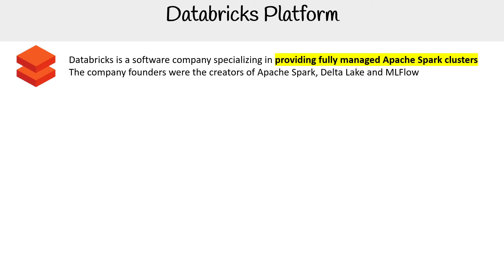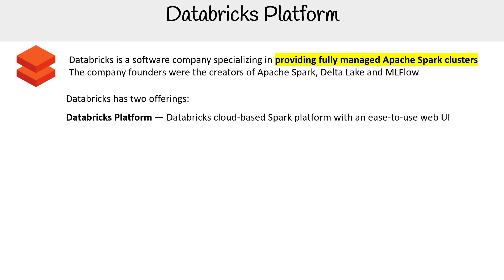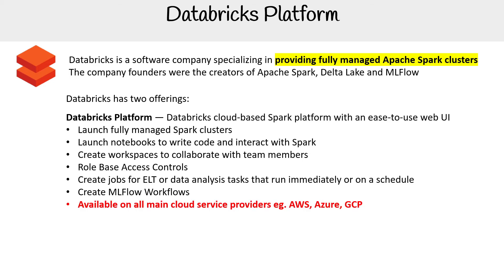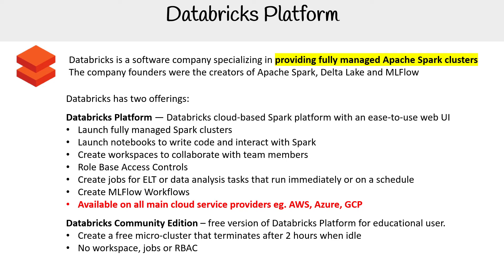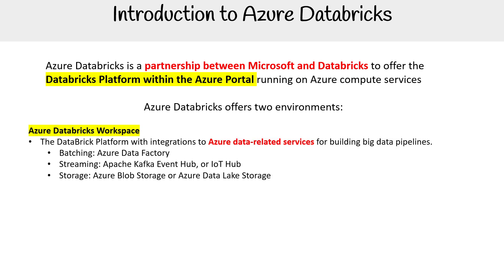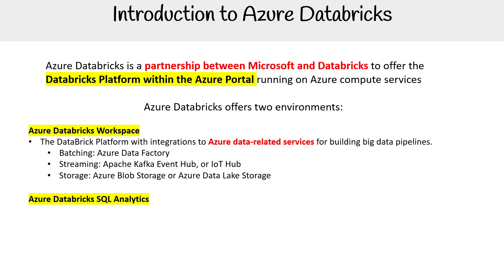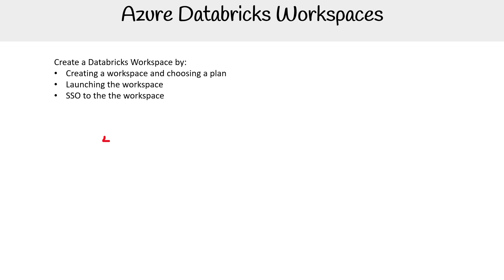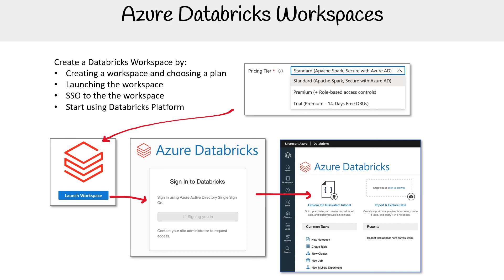DP 900 — Azure Databricks